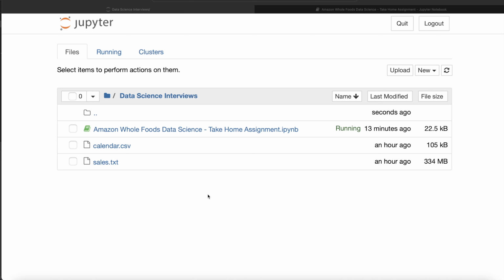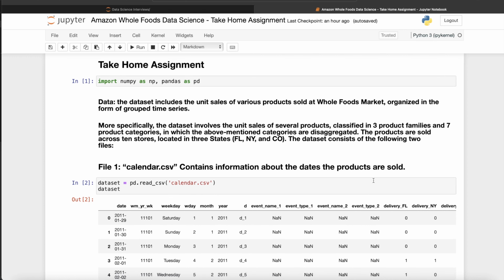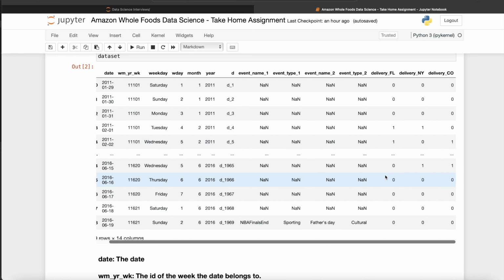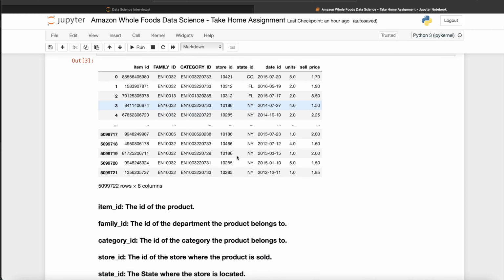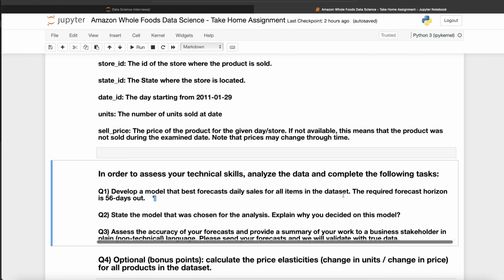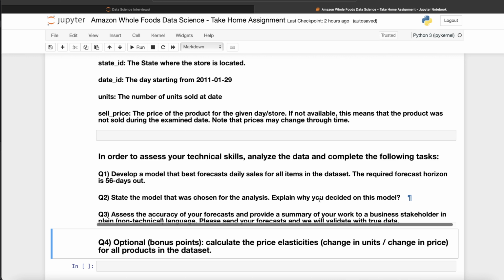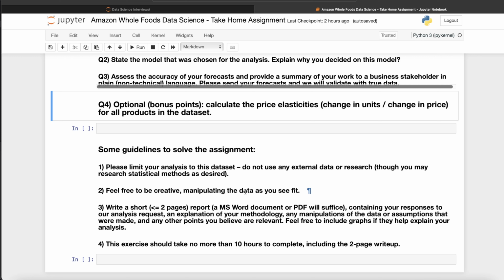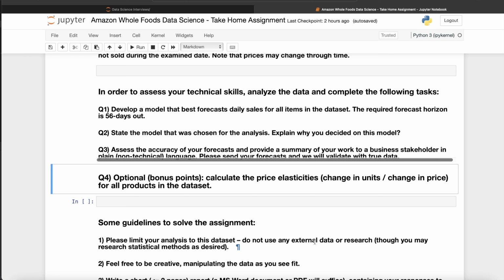Amazon Whole Foods Data Science Interview - Take Home Challenge Round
I appeared in Amazon Whole Foods Data Science Interview few months back and in this video I share the complete take home challenge with data download link. This video walks you through the dataset, questions asked and the guidelines to solve this question.

Complete Interview Roadmap:
Round 1: Phone Screening
Round 2: Take Home Challenge
Round 3: Technical Interview with Panel

Chapters:

00:00 Introduction
01:32 Explanation of Data
11:35 Questions to Solve
17:15 Guidelines for Assignment
20:16 Ending Remarks